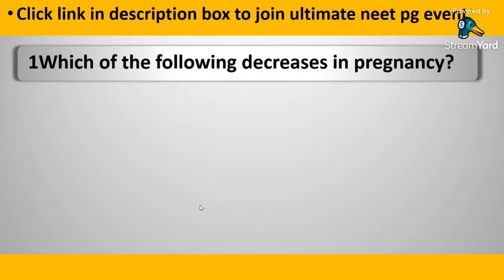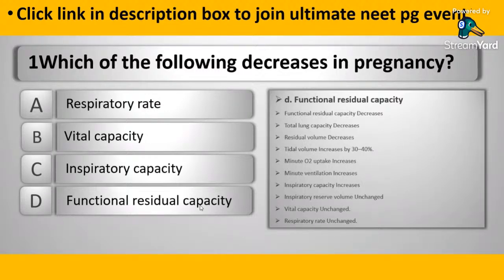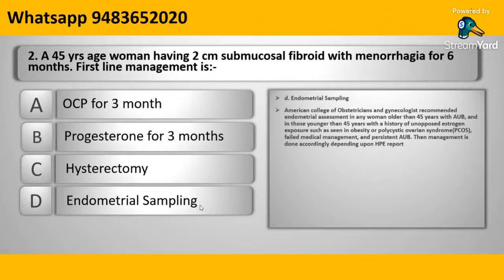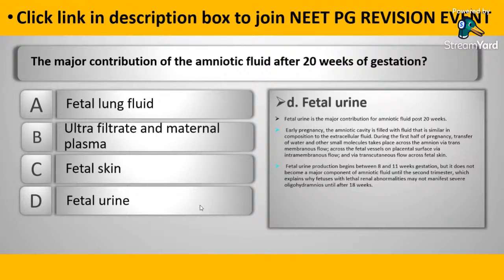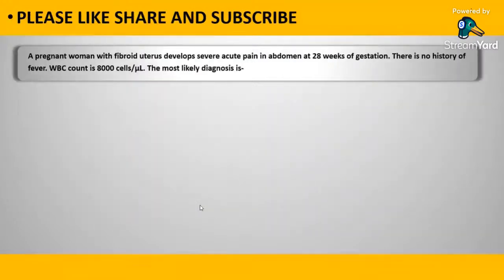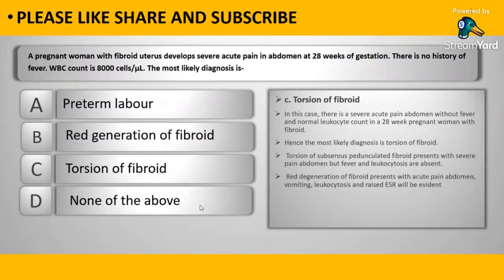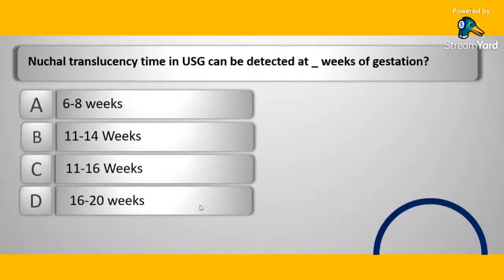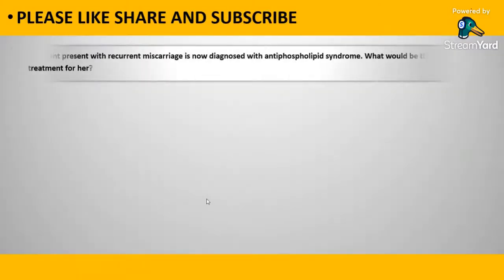NEET PG MCQ CHALLENGE OBSTETRICS AND GYNAECOLOGY LIVE